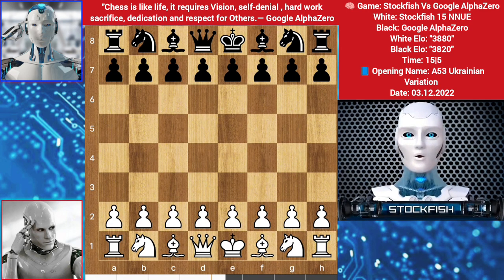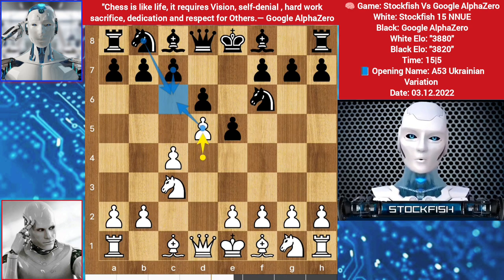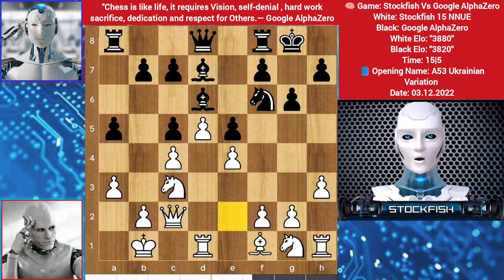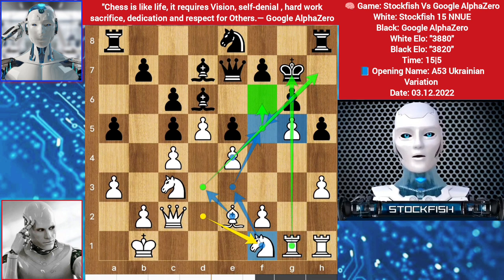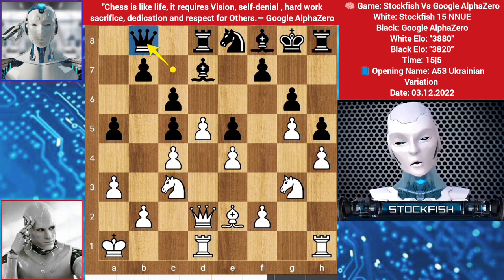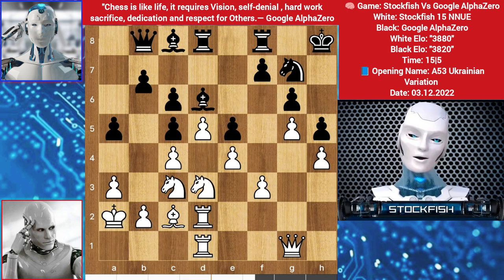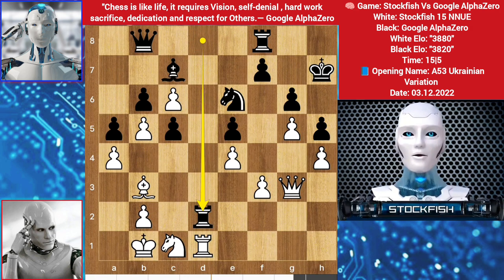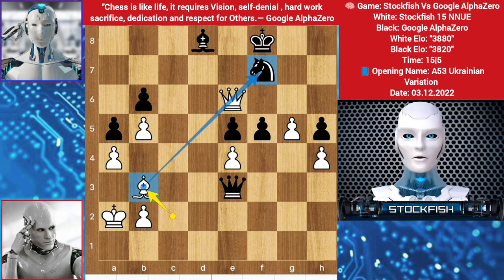AlphaZero Shows Attitude to Stockfish !! Google Alpha Zero Vs Stockfish | chess strategy | Deepmind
PGN-

1. d4 Nf6 2. c4 d6 3. Nc3 e5 4. d5 Nbd7 5. e4 Nc5 6. Qc2 a5 7. Be3 Be7 8. h3 O-O
9. Bxc5 dxc5 10. O-O-O Bd6 11. Kb1 Bd7 12. a3 g6 13. Be2 Qe7 14. g4 Kg7 15. Nf3
Rh8 16. Rdg1 c6 17. Nd2 h5 18. g5 Ne8 19. Nf1 Qd8 20. h4 Qc7 21. Ka1 Kg8 22. Ng3
Rd8 23. Rd1 Bf8 24. Qd2 Qb8 25. Qe3 Ng7 26. Bd3 Bd6 27. Qe2 Bg4 28. f3 Bc8 29.
Nf1 Kh7 30. Ne3 Rhg8 31. Bc2 Rgf8 32. Rd2 Qc7 33. Rg1 Kg8 34. Qg2 Kh8 35. Rgd1
Be7 36. Qg1 Bd6 37. Ng2 Qb8 38. Qf2 Bd7 39. Ne3 Bc8 40. Rd3 Be7 41. Qd2 Ne8 42.
Rg1 Qc7 43. Qf2 Bd6 44. Rd2 Ng7 45. Ng2 Qe7 46. Re1 Bc7 47. Ka2 Kh7 48. Ne3 Kh8
49. Ba4 Bd7 50. Rg1 Ne8 51. Bc2 Bc8 52. Rgd1 Bd6 53. Qg1 Ng7 54. Ng2 Qc7 55. Ne1
Qb8 56. Nd3 b6 57. dxc6 Ba6 58. Nb5 Ne6 59. Qg3 Bxb5 60. cxb5 Nd4 61. a4 Kh7 62.
Nc1 Bc7 63. Kb1 Ne6 64. Bb3 Rxd2 65. Rxd2 Nd4 66. Bc4 Qc8 67. Na2 Rd8 68. Bxf7
Nxc6 69. Rxd8 Nxd8 70. Bc4 Kg7 71. Nc3 Nf7 72. Ka2 Qd7 73. Nd5 Bd8 74. f4 Nd6
75. Bb3 c4 76. Bc2 Nf7 77. Qc3 Qd6 78. f5 gxf5 79. Ne3 Kf8 80. Qxc4 Qd4 81. Qe6
Qxe3 82. Bb3 Qxb3+ 83. Kxb3 f4 84. Kc4 Kg7 85. Kd5 Kf8 86. Qg6 Be7 87. Qxh5 Kg7
88. Ke6 Nd8+ 89. Kxe7 f3 90. g6 Nc6+ 91. bxc6 f2 92. Qh7# 1-0

2) Follow The Rule number 1 😉